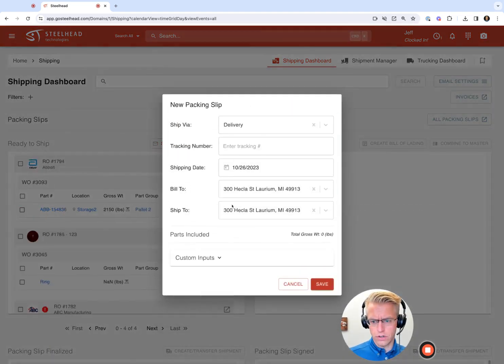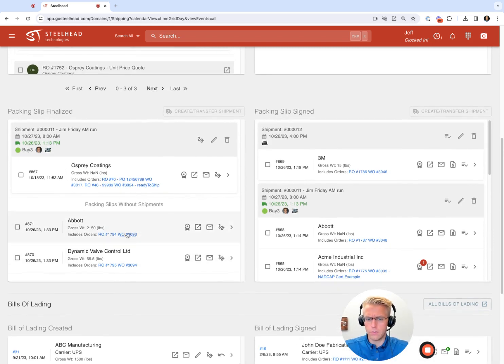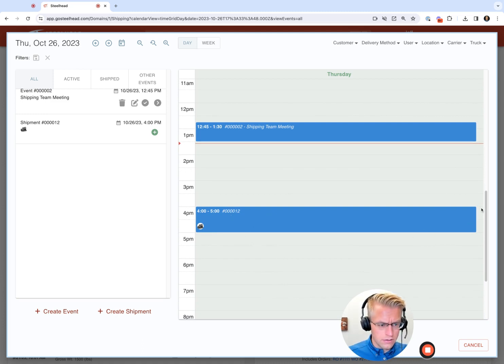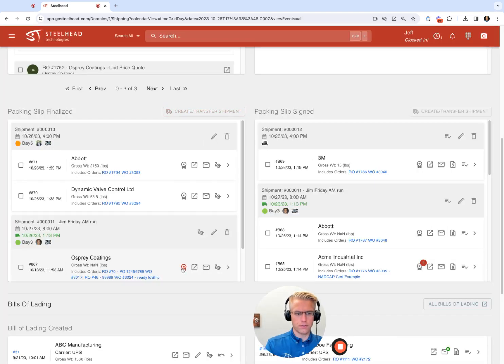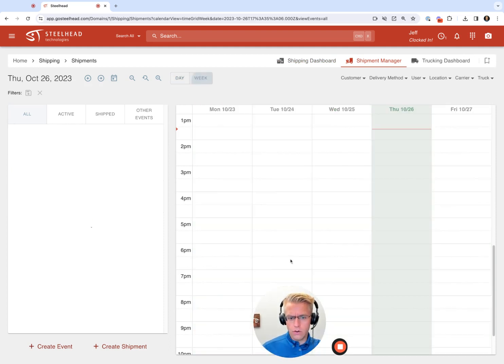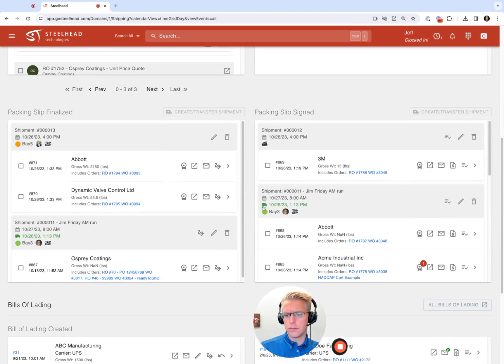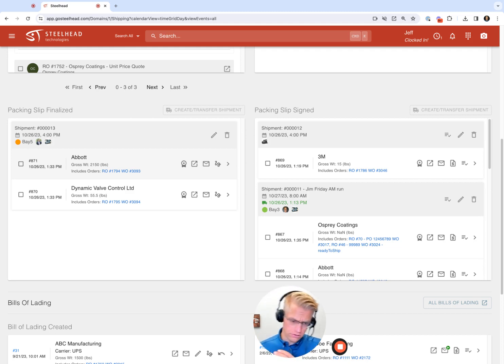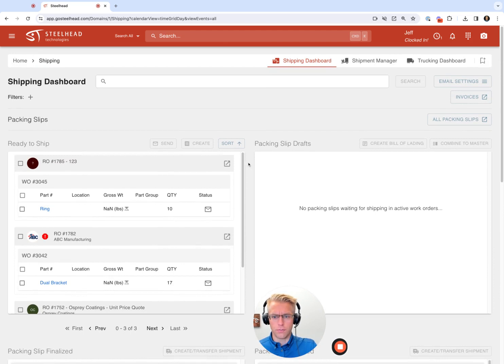Managing Shipments in Steelhead's Manufacturing ERP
Jeff Halonen from Steelhead Technologies discusses how to manage shipments within their system. Shipments help streamline the process of shipping parts, particularly in situations where you have your own trucks for transporting goods.

The traditional shipping process involves preparing parts, creating drafts or packing slips, getting customer signatures, and then moving on to invoicing. Alternatively, you might convert packing slips into bills of lading for third-party truckers to sign. However, this video focuses on managing shipments in scenarios where you have your own trucks and need to efficiently coordinate multiple shipments.

Key points covered in the video:

Jeff demonstrates how to create packing slips for parts ready to be shipped, ensuring that all necessary information is accurate.

He shows the process of finalizing these packing slips, which is a critical step in managing shipments.

Jeff discusses the concept of shipments and how they are different from regular customer shipments, mainly focusing on cases when you have your own trucks and are dealing with multiple shipments simultaneously.

He highlights the importance of scheduling shipments efficiently. You can view your day's activities and scheduled shipments, making it easier to plan and manage them.

The video demonstrates how to add additional shipments and assign them to specific users, locations, carriers, and trucks, making it a comprehensive tool for managing your shipping process.

Jeff showcases the shipment manager, where you can see a list of all jobs that need to be shipped, offering both daily and weekly views. This tool is particularly useful for truckers who can filter jobs based on their assigned trucks.

The video emphasizes the integration of this system with the Steelhead production process and how it provides essential information like truck weights to avoid exceeding capacity limits.

It's pointed out that the entire process, from managing shipments to invoicing, is integrated for a seamless workflow.

Jeff encourages viewers to reach out for a consultation if they have questions or specific challenges regarding managing their own trucks and shipments in a job shop setting.